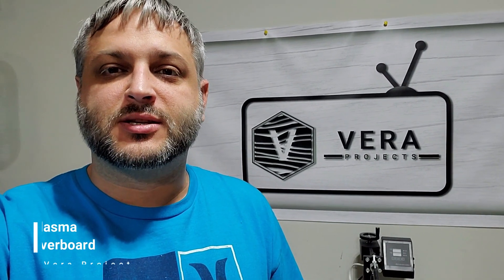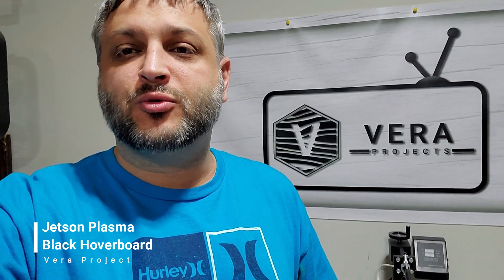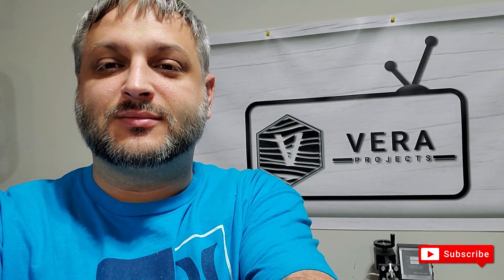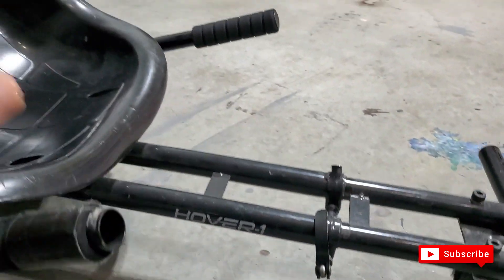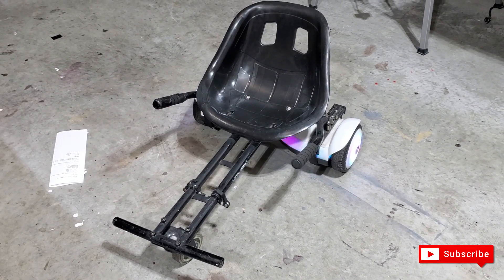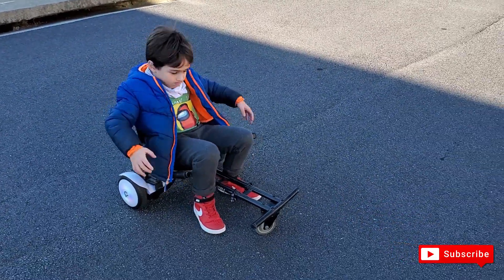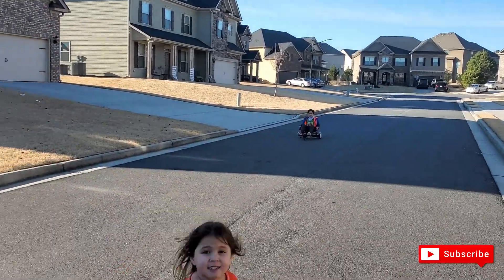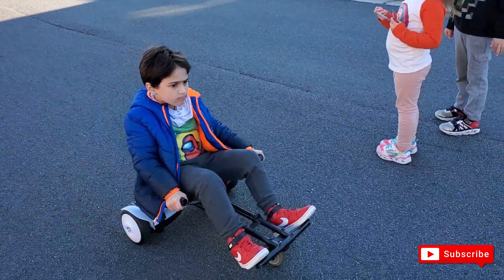Review - Jetson Plasma Black Hoverboard Review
Jetson Plasma Black Hoverboard

$148.00

Mad Range 10 Miles
Weight Limit 220lb

BornTech Adjustable HoverKart Go Cart HoverCart Hover Cart Seat For Hoverboard Electric Self Balancing Scooter

$59.95

=== Tags ===